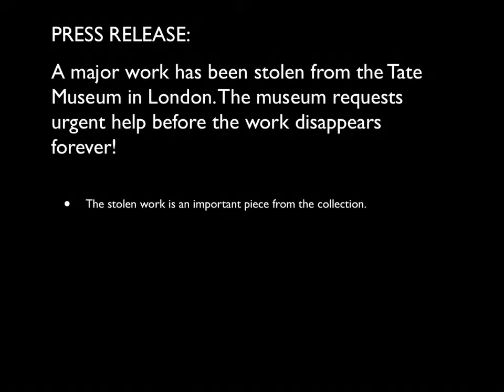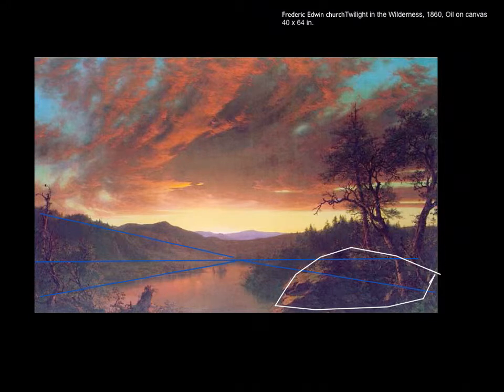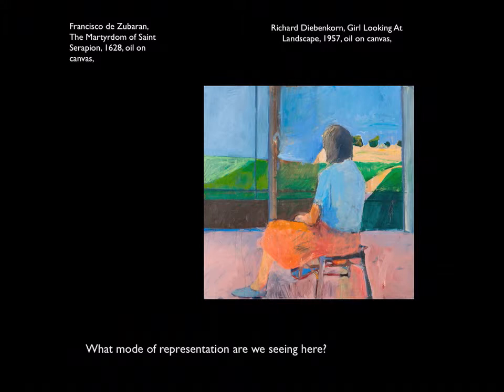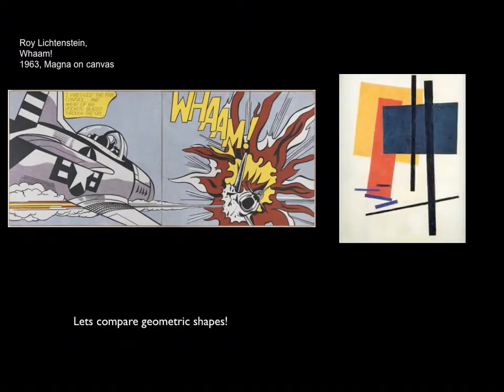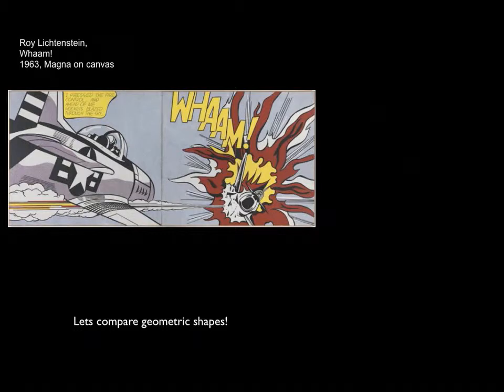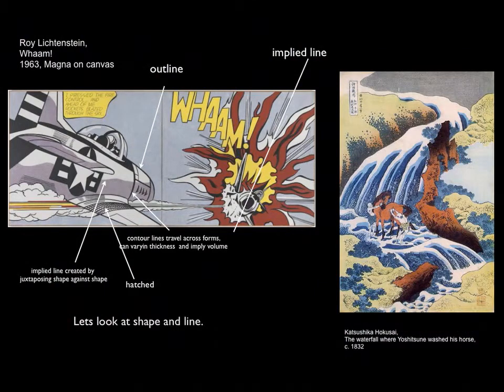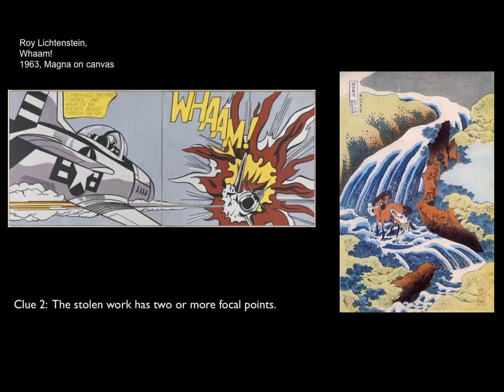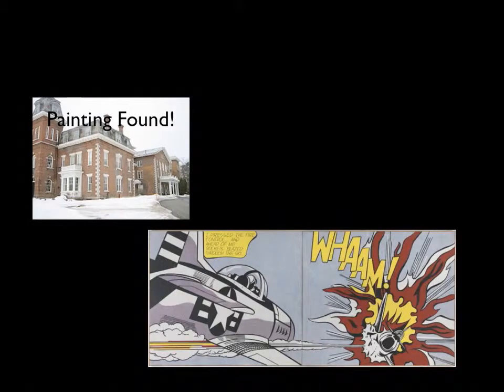Find the Stolen Art or how to analyze a painting